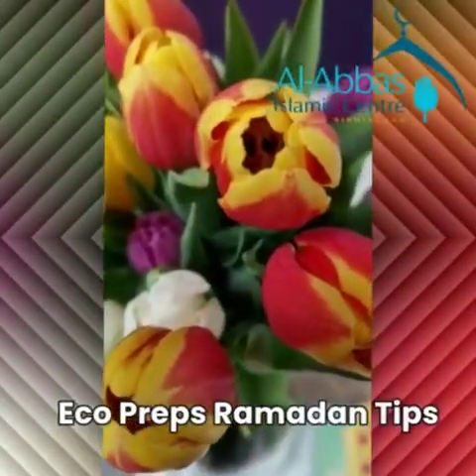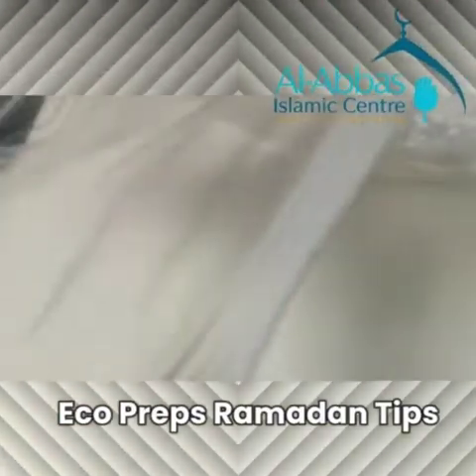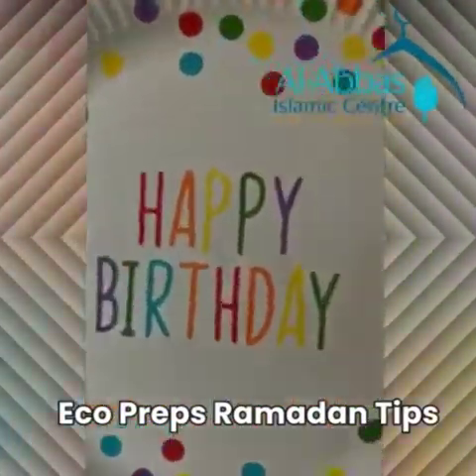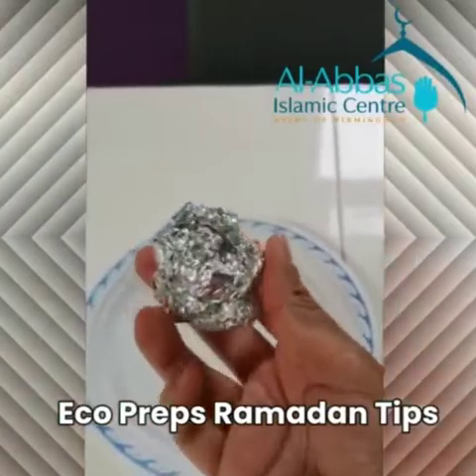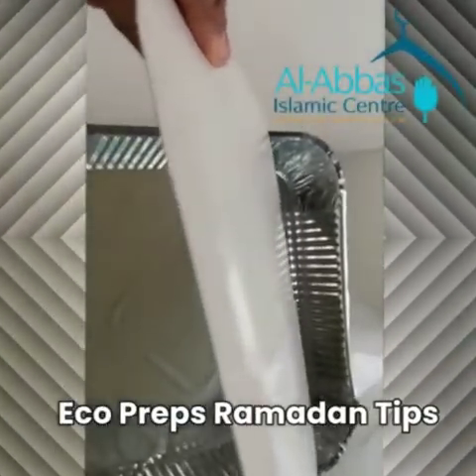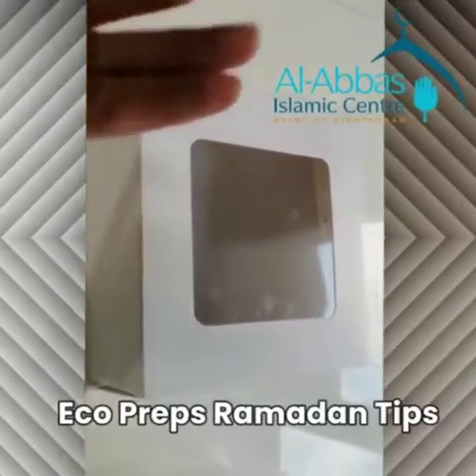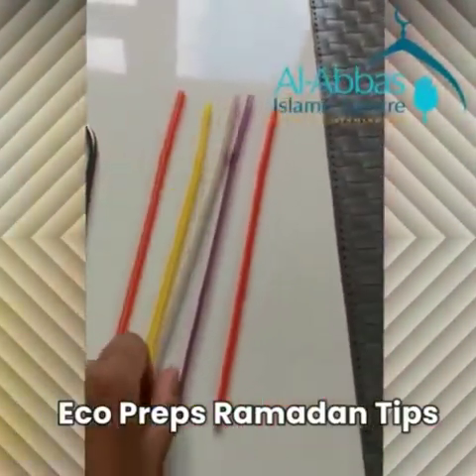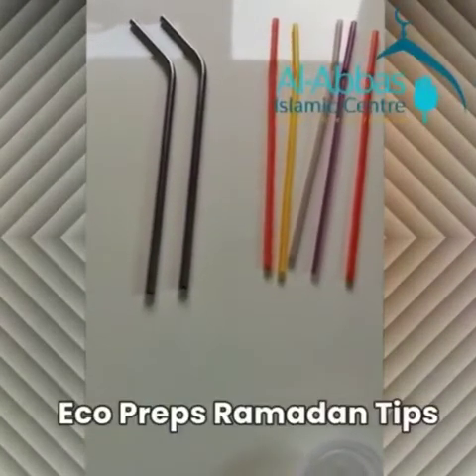Ramadhan Relief Fundraising video